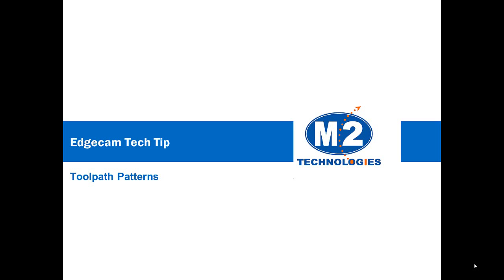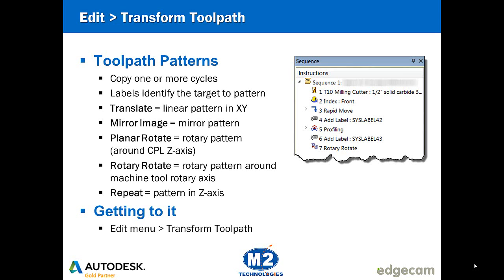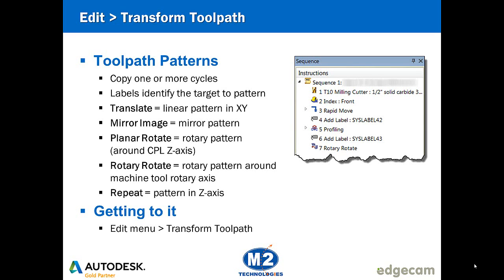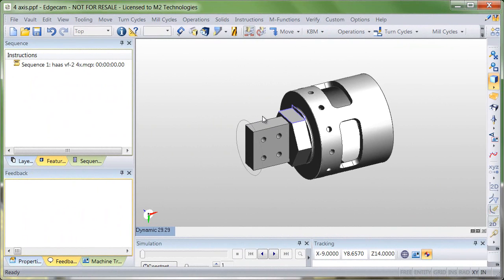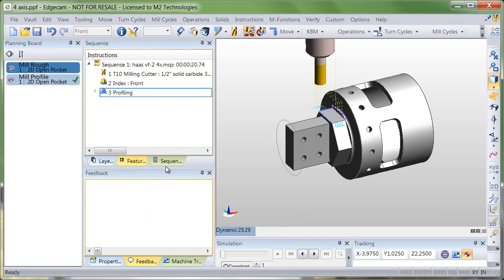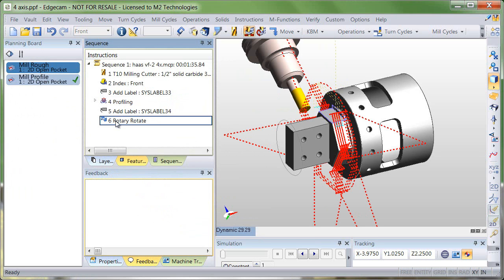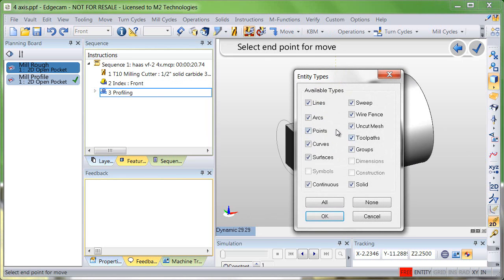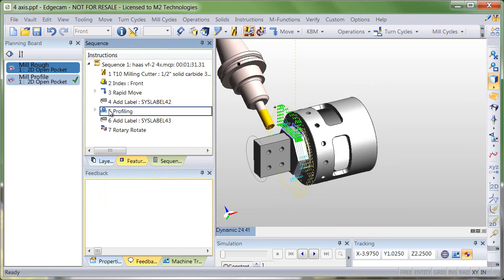Edgecam: Toolpath Patterns